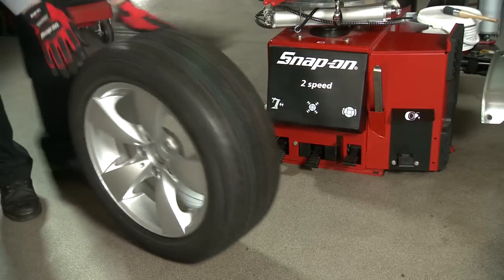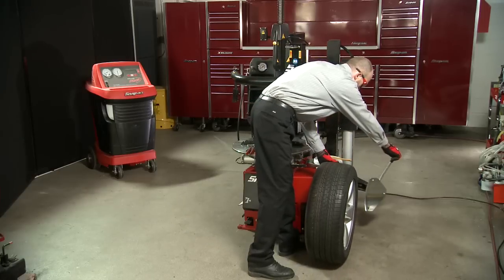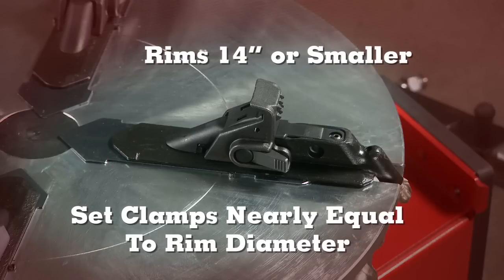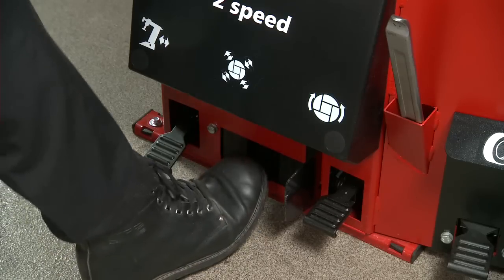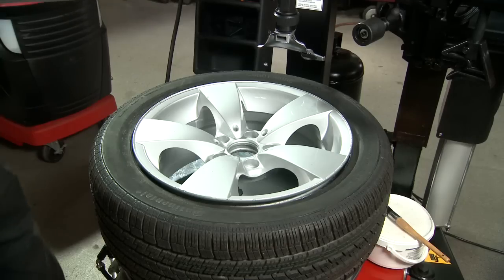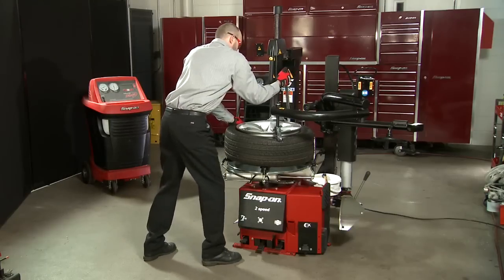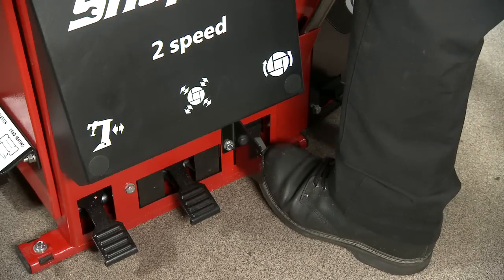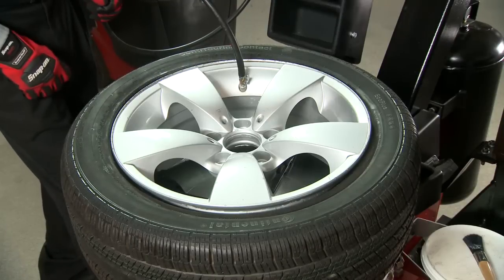EEWH326A Premium 2-Speed Tilt-Back Tire Changer | Snap-on Tools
• 2-speed Forward and Reverse mode turntable
• Laser-guided Mount/Dismount head to assist user in alignment to rim edge
• Extended clamping jaws with nylon pads to protect the rim and reduce slippage
• Tilt-back style mounts wheels up to 15" wide
• Capable of clamping 24" on the inside of the wheel and 28" on the outside
• 40" maximum tire diameter
• Pneumatic Bead Assist helps mount stubborn low-profile tires
• 3-position bead breaker allows for additional clearance on sidewall